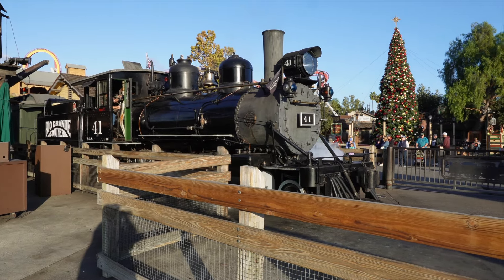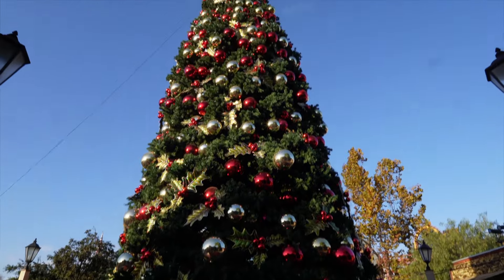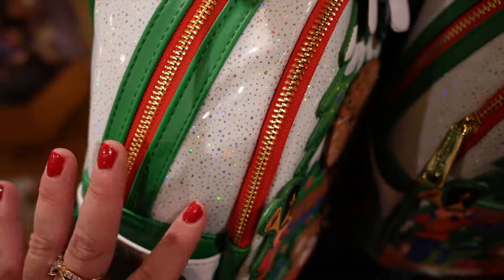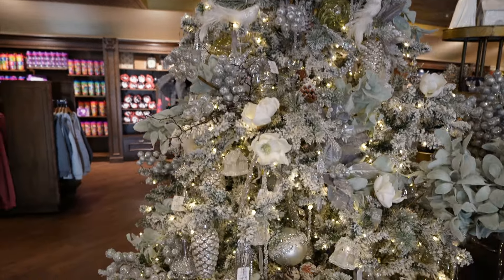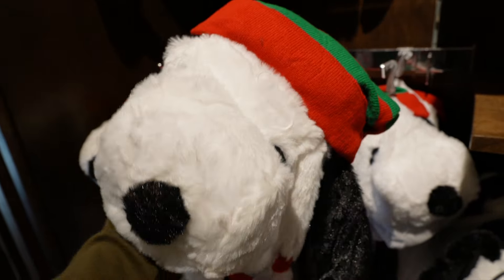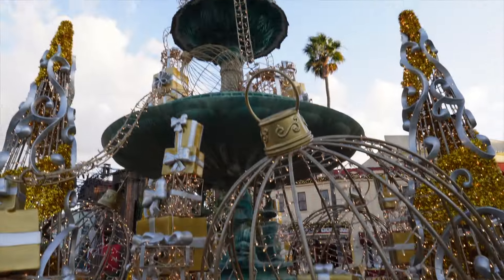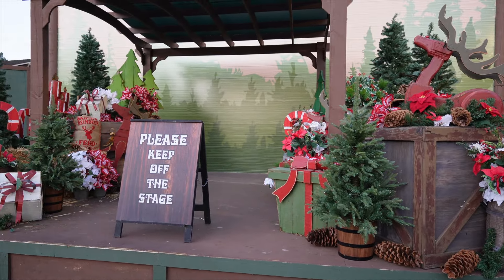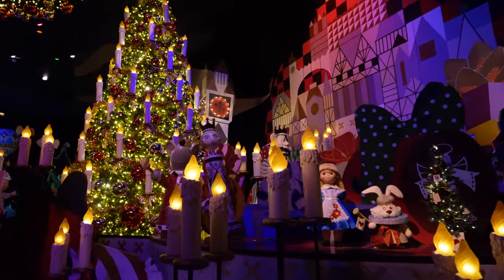More Merry Farm decor and Knott’s Berry Farm Updates!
In this video we visit Knott's Berry Farm to see the latest Merry Farm decorations and the newest Merry farm merch!